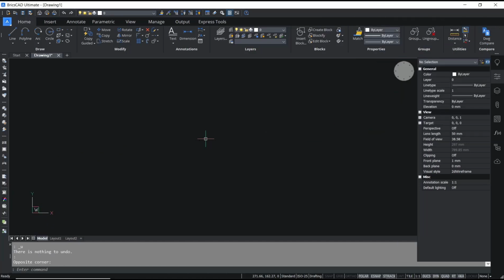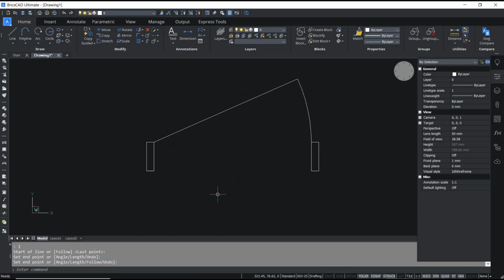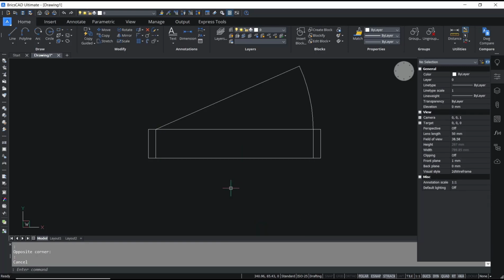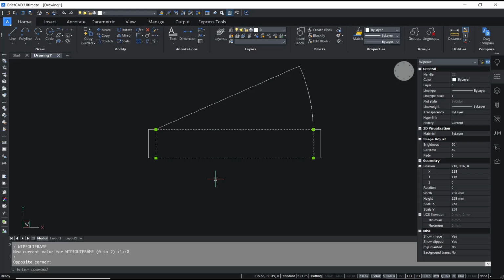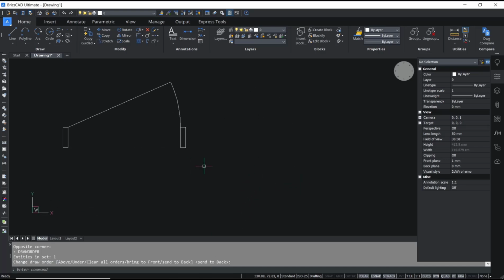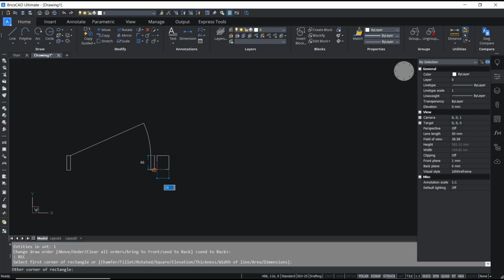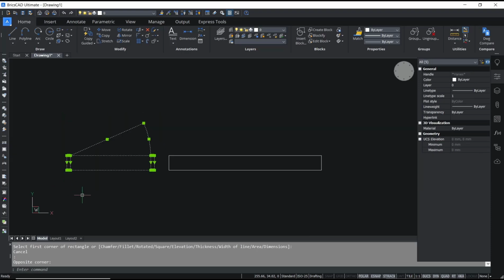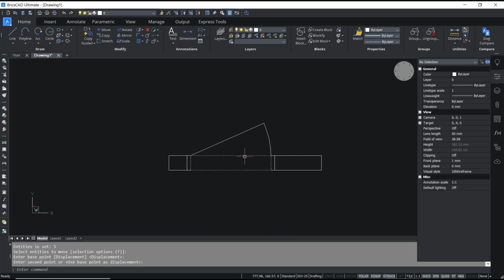BricsCAD How To Use Wipeout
Looking to learn how to use the Wipeout feature in BricsCAD? This guide provides step-by-step instructions on how to effectively utilize this tool in your designs.